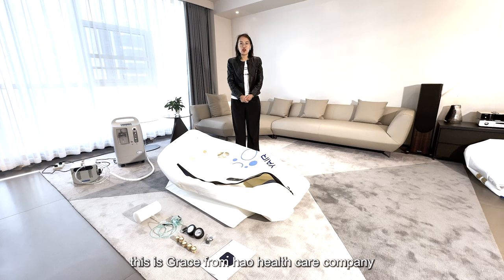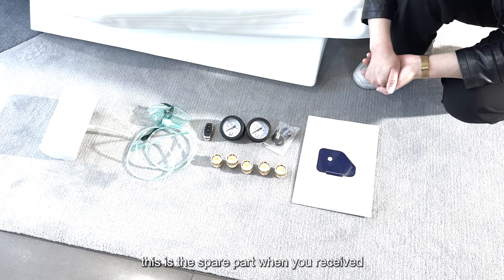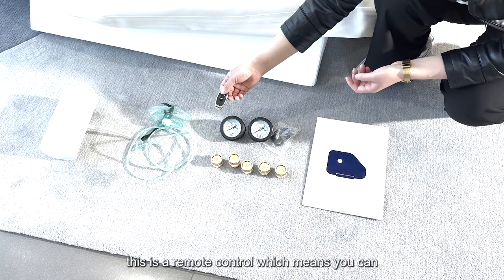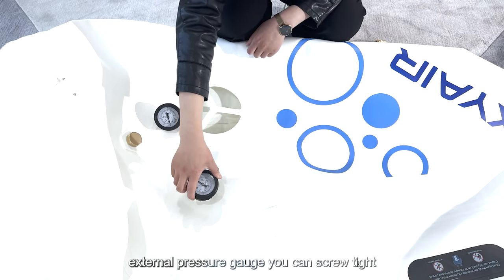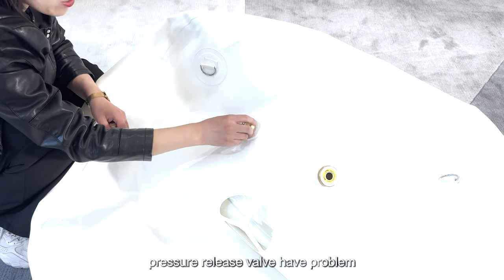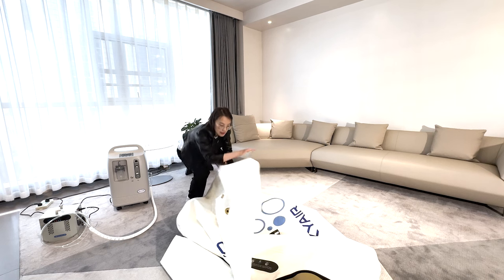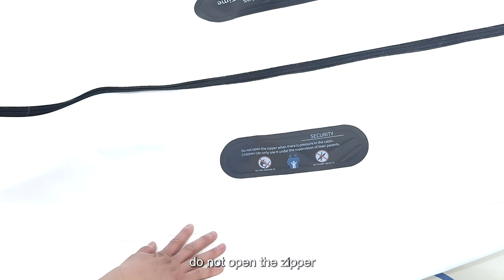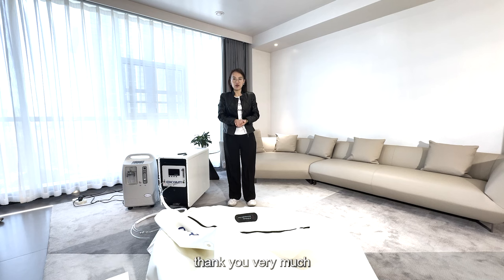Sitting Hyperbaric Oxygen Chamber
📢 Welcome 👋 to the wonderful world of Hyperbaric Oxygen Chamber! 🌟

The Hyperbaric Oxygen Chamber (HBOT) is a state-of-the-art medical device that provides the body with a high concentration of pure oxygen for the treatment of a wide range of ailments and the promotion of physical healing. 💪💨

This amazing device allows us to breathe more oxygen by placing the body in an enclosed chamber with high oxygen pressure. This high concentration of pure oxygen passes through the lungs into the bloodstream for better distribution to all parts of the body. 😮💉

In the cozy environment of the Hyperbaric Oxygen Chamber, you can experience a pure, efficient, non-invasive healing process as if you were in a relaxing paradise. 🌈🧘‍♂️

This amazing device has been used in various fields such as trauma management, burn treatment, chronic wound healing, recovery from radiation therapy, brain injury rehabilitation, ulcer treatment, and more. 😍💢

Whether you are looking to promote physical healing, improve health, or accelerate wound healing, the Hyperbaric Oxygen Chamber is the ideal choice! 💯

Come join us on a journey to discover the amazing world of Hyperbaric Oxygen Chamber! 🌍💫

✨WeChat: 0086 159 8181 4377

Zhengzhou Olive Electronic Technology Co., Ltd., specializes in developing, manufacturing, and selling oxygen concentrators and related healthcare products. Our factory implements ISO 13485 strictly, and all of our products are in accord with medical CE. At present, our products are sold to America, Europe, Asia, the Middle East and more than 90 countries. Olive’s success is base on its dedication to high quality, innovative technology, and excellent service as olive has a strong team internally with every management that has more than 10 years experience for R&D, quality, production, and sales. Except for our own brand, we also can do OEM service. Warmly welcome you to cooperate with us for a long time, we must provide good quality & service to you.
😍Now we are able to deliver：
• 3L 5L 8L 10L 20L Oxygen Concentrator For Home/Hospital
• Nebulizer
• Oxygen Cylinder
To create more content, follow us🤗leave a message below your favorite video and we will get back to you as soon as possible👌. If there are other aspects and areas that need to be improved🙌, you can also leave a message below the comment area to thank every viewer who supports us！💕💕💕